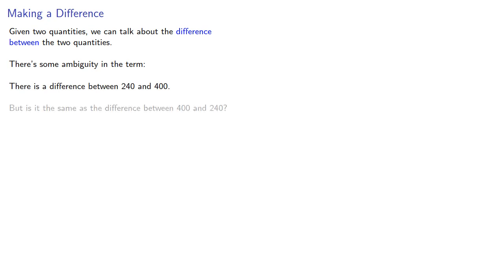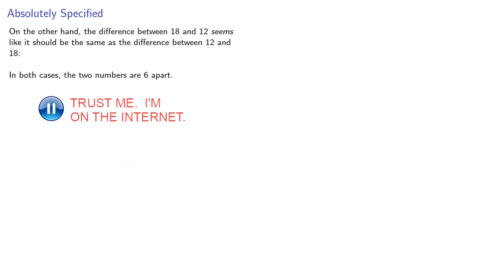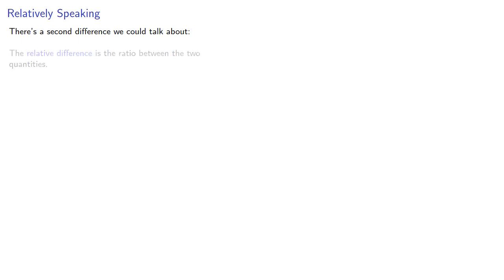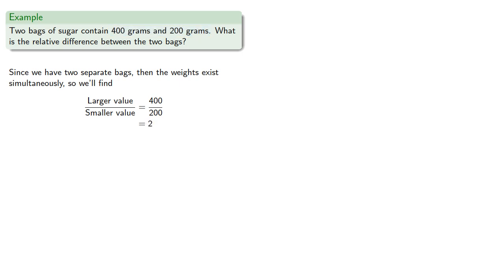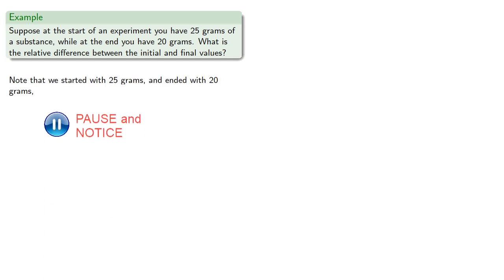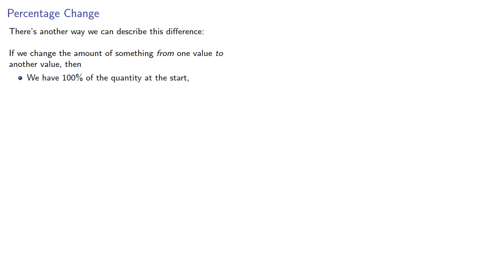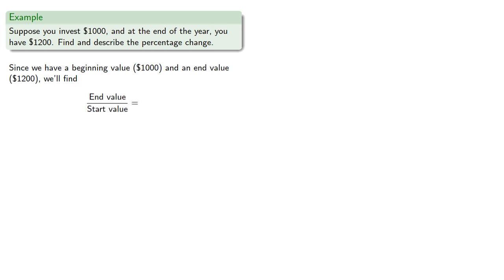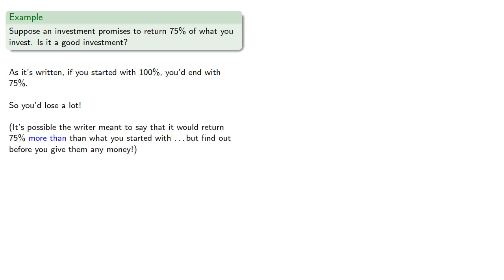Absolute and Relative Differences